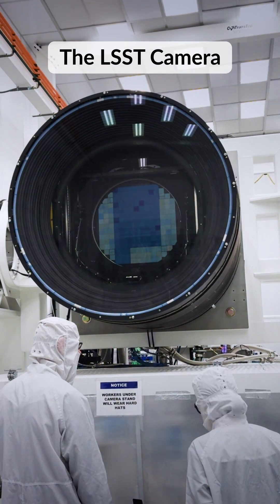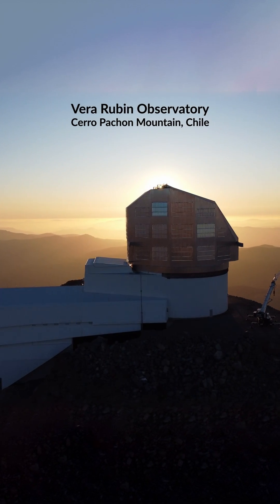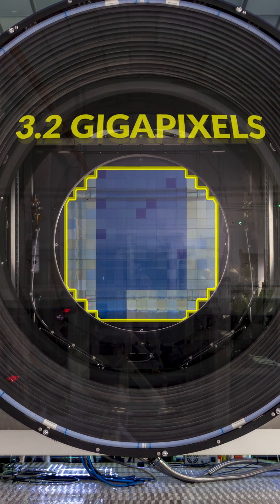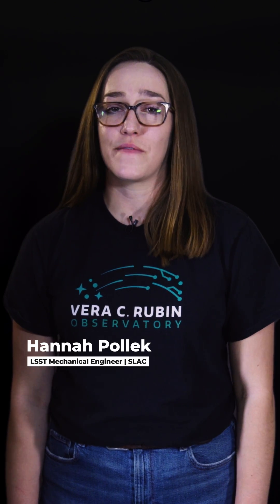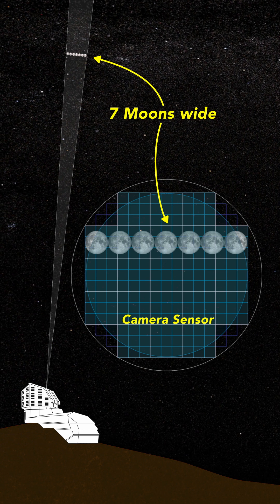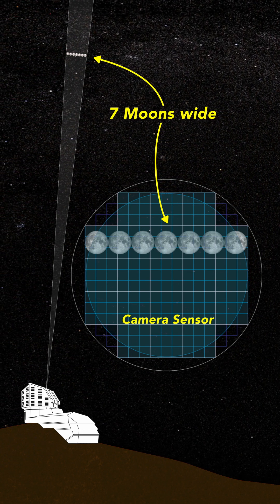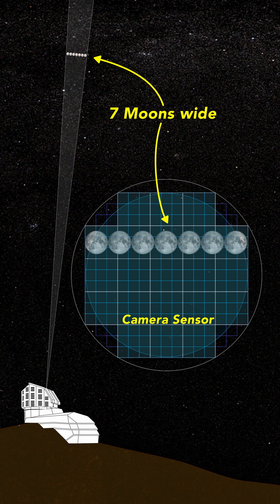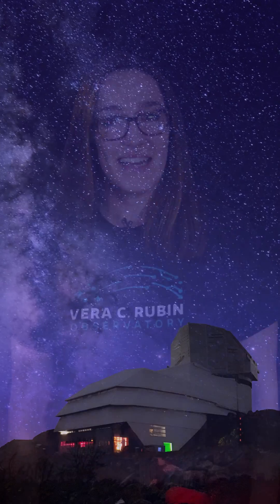Vera Rubin Observatory will create a massive timelapse of the universe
Hannah Pollek, a SLAC mechanical engineer, gives us an inside look at how the LSST camera will photograph the southern night sky once it gets installed at Rubin Observatory. Over 10 years, the photos from LSST will be combined to create a detailed timelapse of the universe.

Video is produced by SLAC National Accelerator Laboratory where the LSST camera is built.